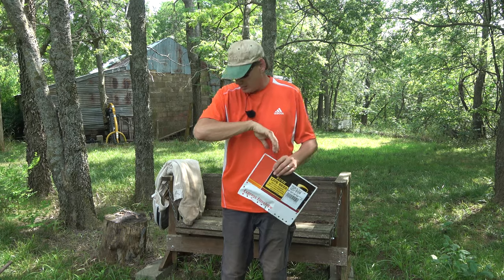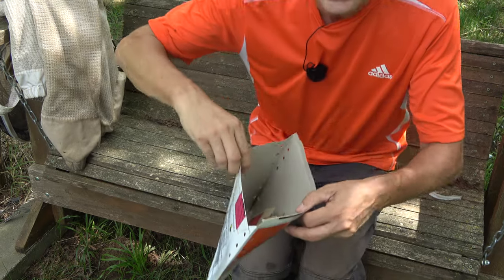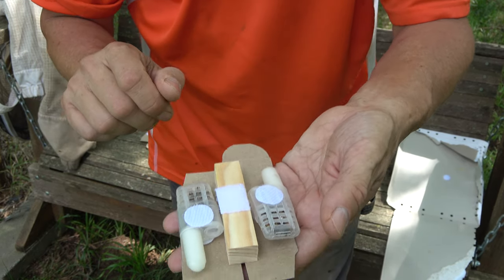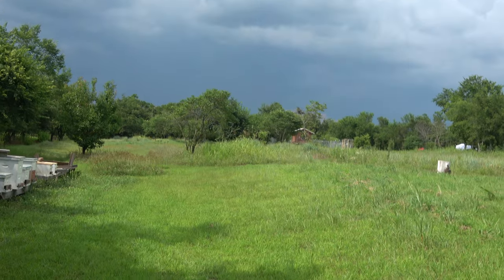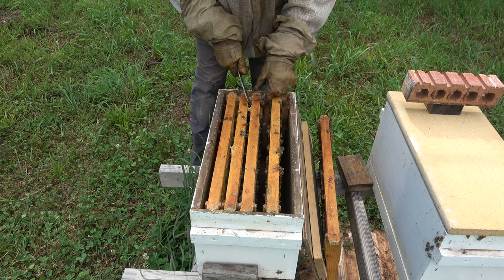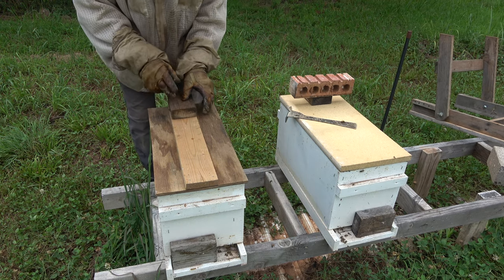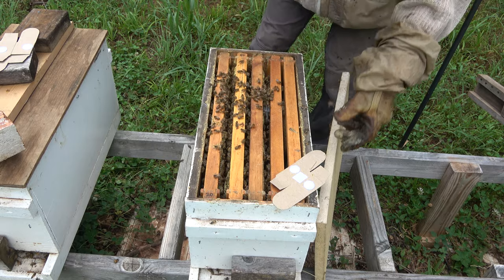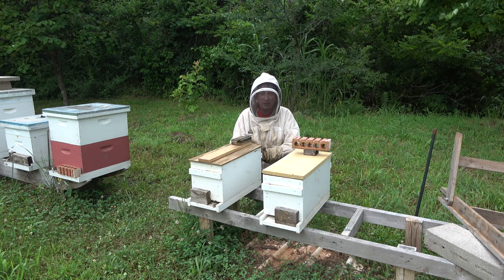Wildflower Meadows Gifted Queens Unpackaging and Installing S5E49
Thanks to Wildflower Meadows for gifting me these queens.  I've always had a good experience with them and their queens are top notch.  See how they are packaged for shipment and how to install queen bees into a queenless split. Here's a link to their web site for more information on their VSH Italian queens

When I purchase queens, I get them from Wildflower Meadows VSH Italian Queens

If you are starting a new YouTube channel, this is a great tool: Tube Buddy Pro Channel Management, Video Tags, Comment management, Thumbnails, Titles and Analytics.  It’s very helpful and will save you a lot of time. 628DirtRooster told me about this, and I wish I knew about it when I first got started It has a free version, and I use the Pro version and paid a one time fee of $30 for the upgrade.